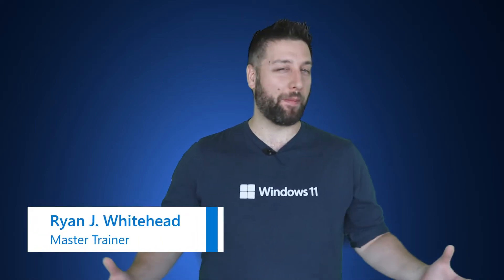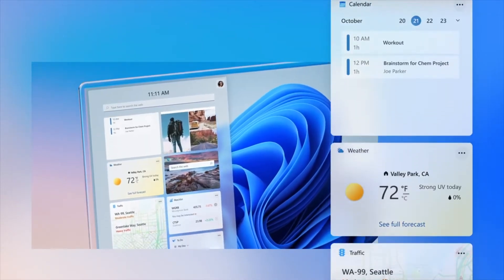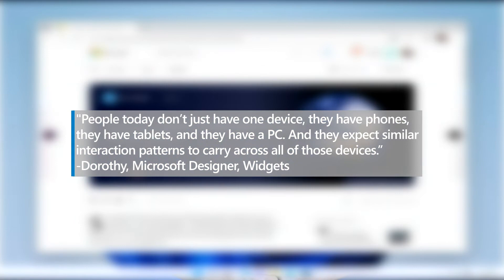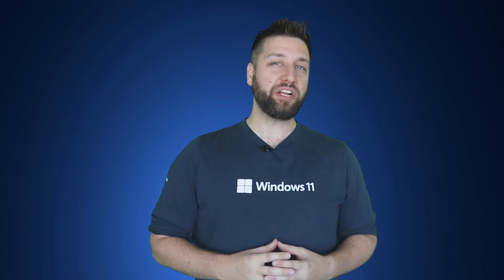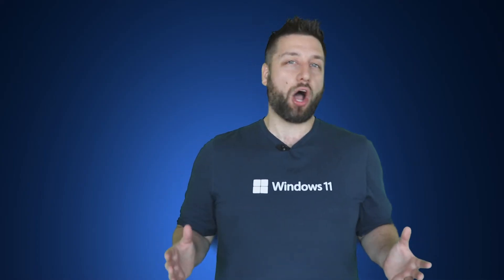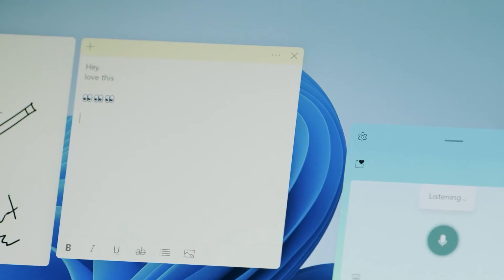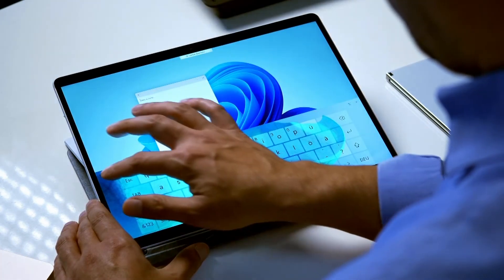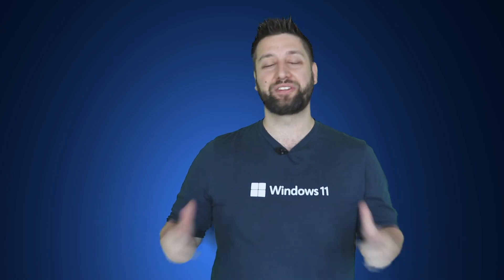Windows 11 - Behind the Scenes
Join us for a behind-the-scenes look at some of the incredible features that make up Windows 11.